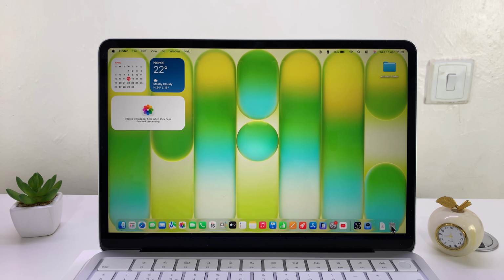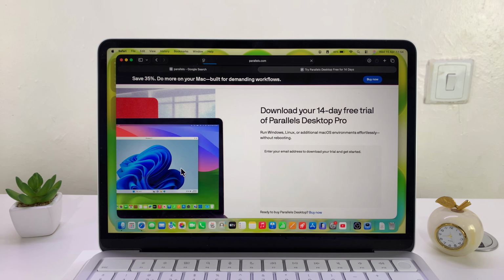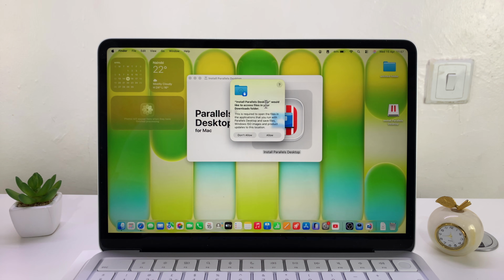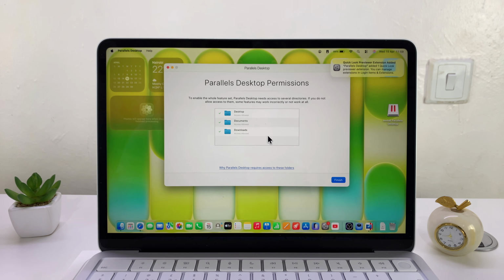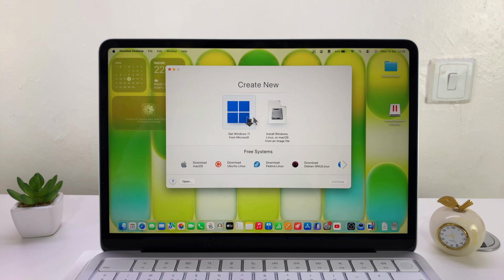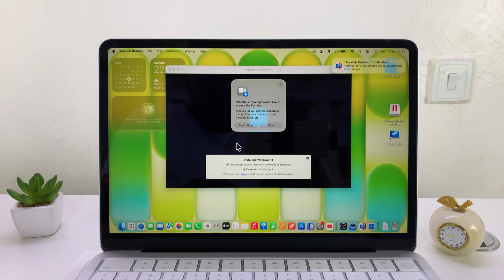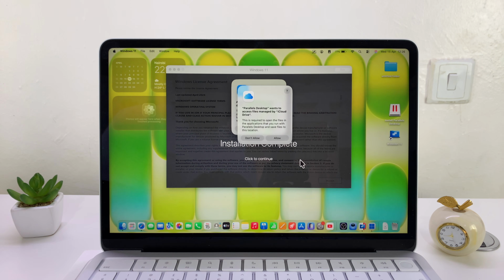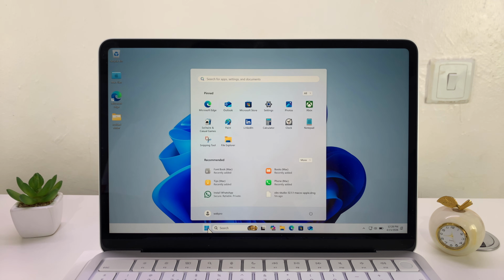How To Install Windows 11 On MacBook Neo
In this video, I’ll show you how to install Windows 11 on MacBook Neo. Downloading and Installing Windows 11 on MacBook Neo allows you to run Windows applications and enjoy a full Windows experience alongside macOS.

You’ll learn the simple steps to set up Windows 11 on MacBook Neo in a few easy steps.

Apple 2026 MacBook Neo:

Cell Phone Tripod Adapter